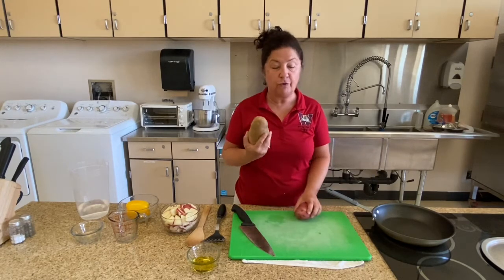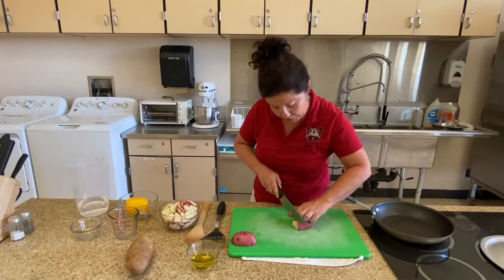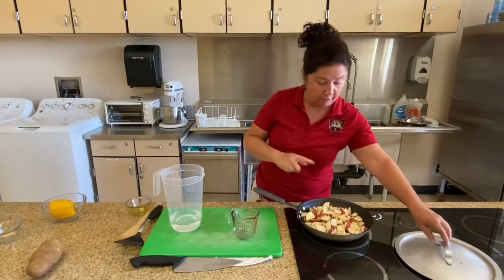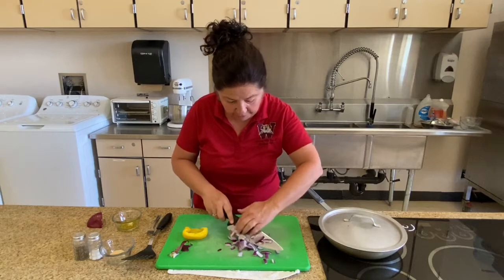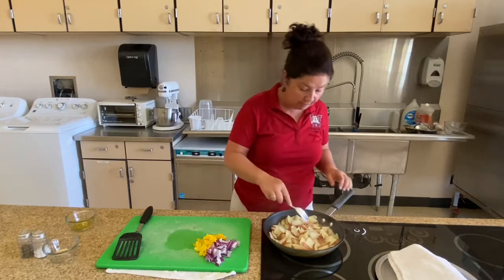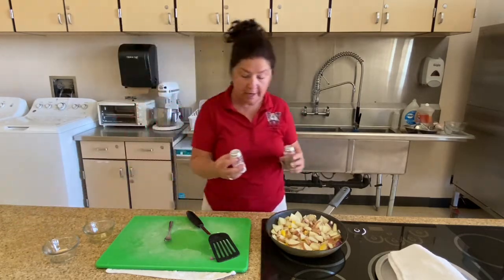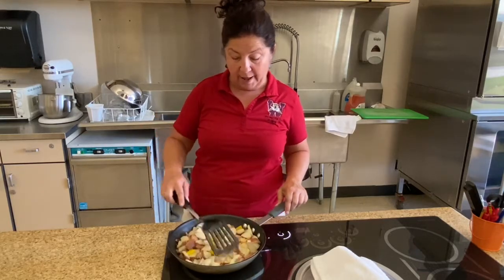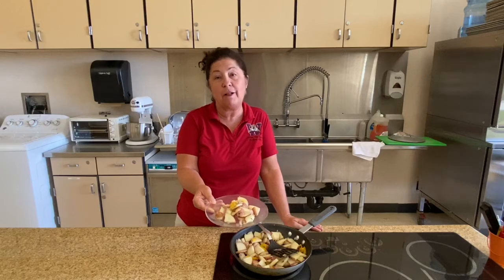Fried Potatoes Demo 8-4-2020